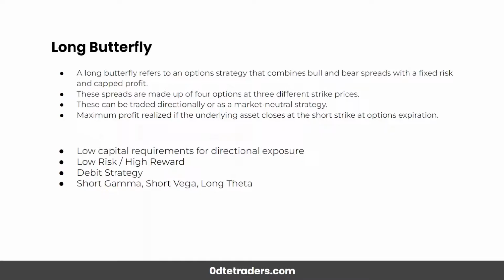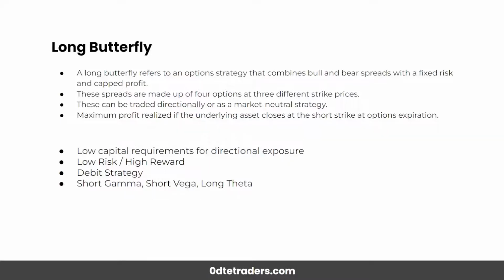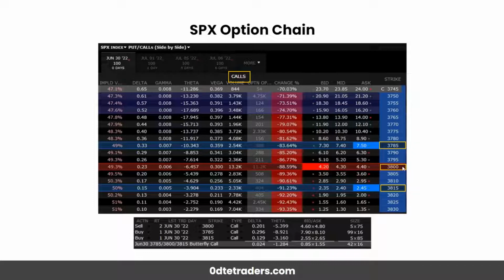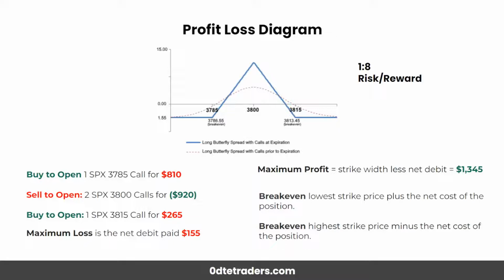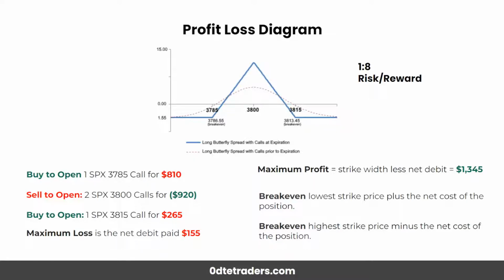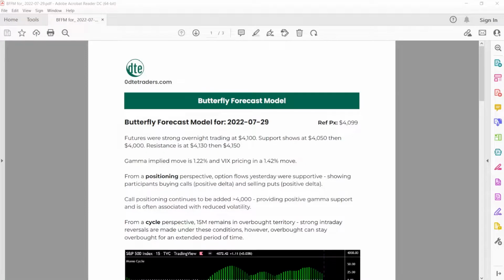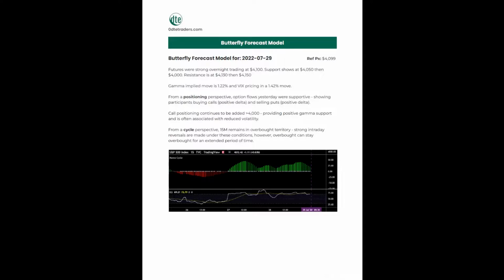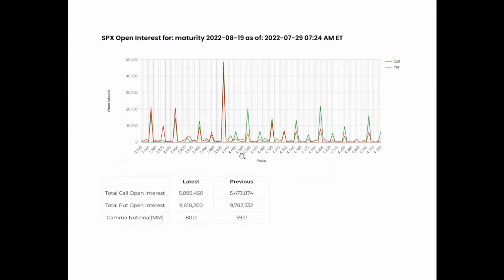Low Risk, High Reward Trades with 0DTE Butterfly Spreads on SPX